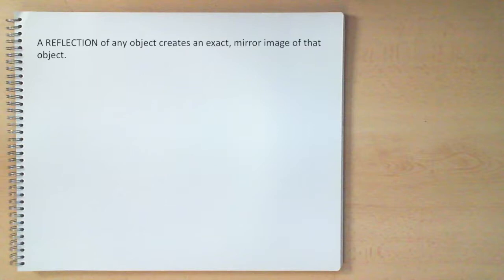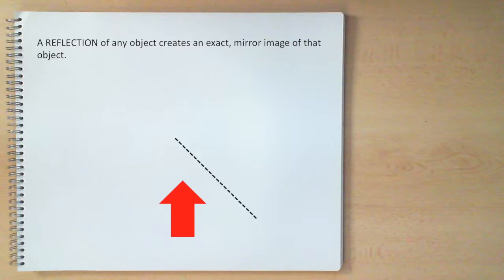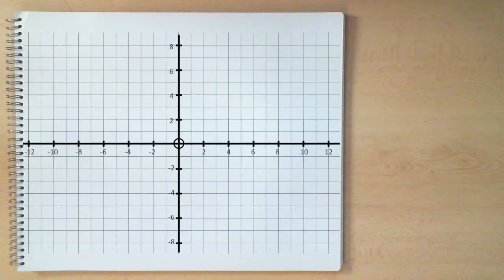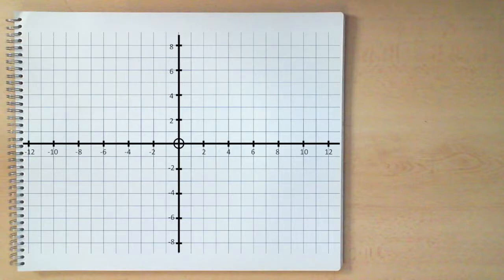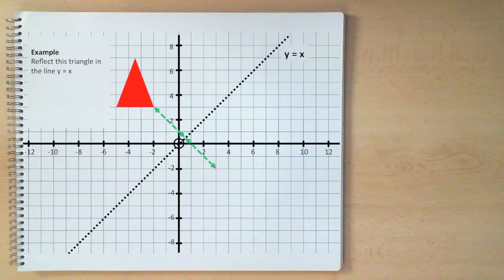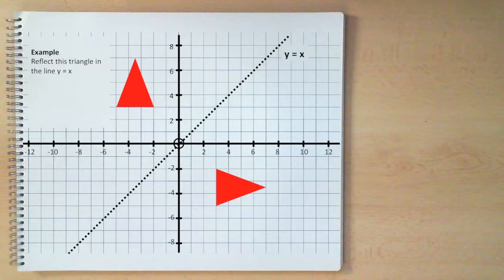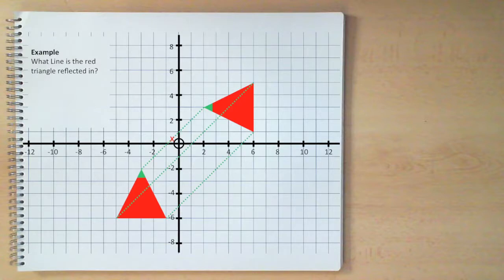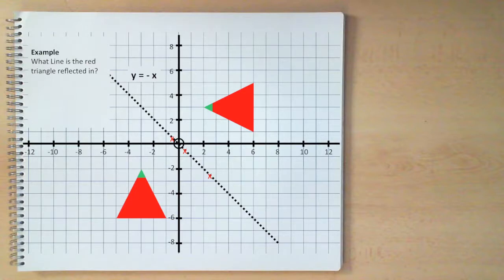INM 158 Transformations 2 Reflections